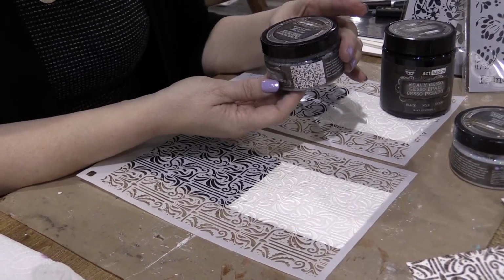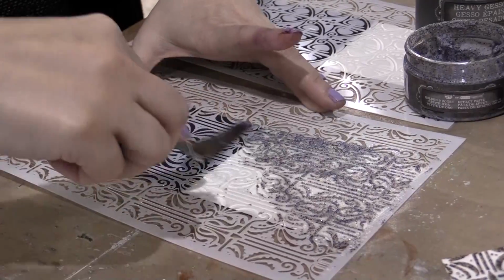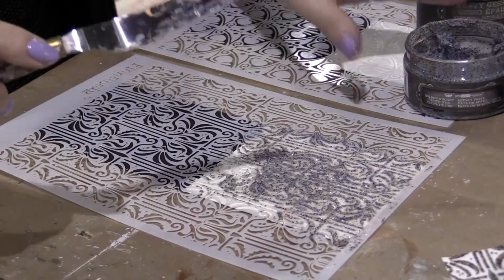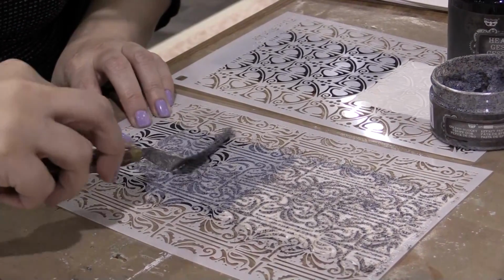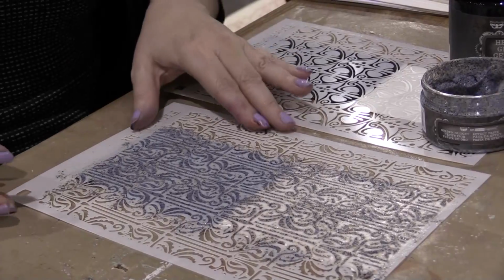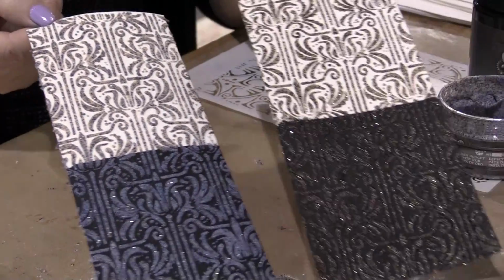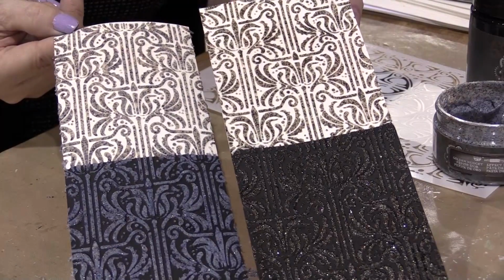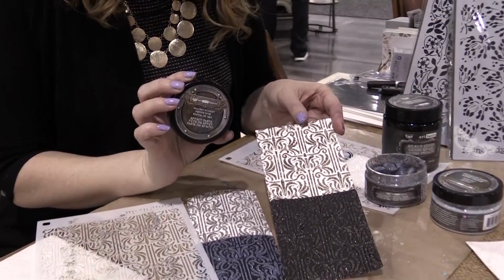How to Use Prima Effects Paste with Stencils | Creativation 2019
Join Sharon as she demonstrates the Golden Nuggets Effects Paste from Prima. Simply use it with your favorite stencil to get stunning shimmering effects on dark or white paper. Mixed Media happiness is happening in the Prima booth at Creativation 2019! Arriving in February 2019 at Scrapbook.com.

Sign up for arrival notification here...